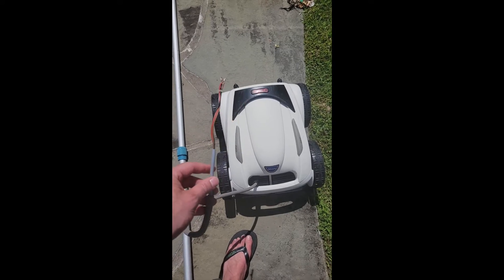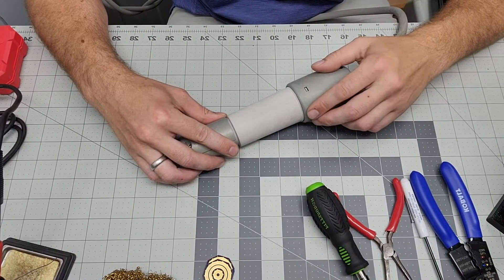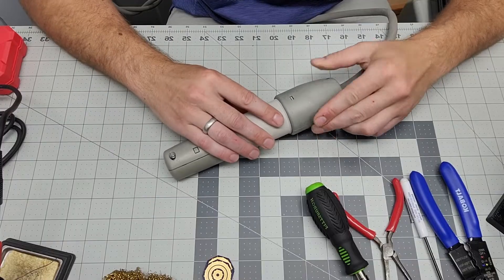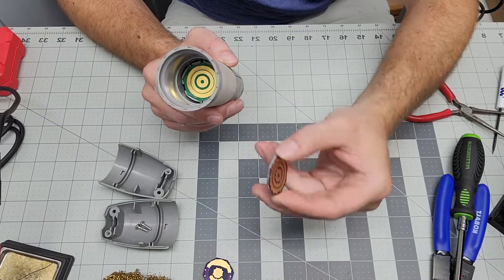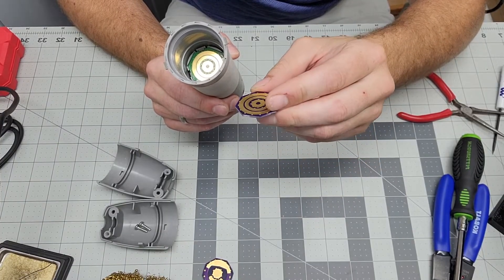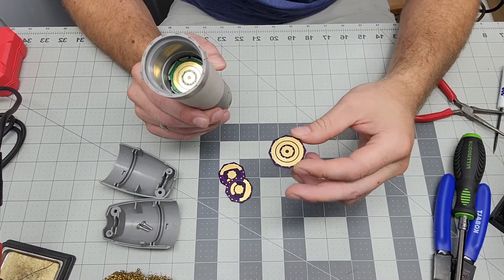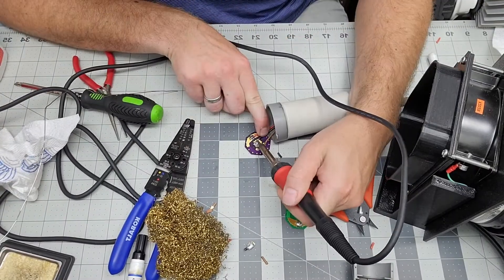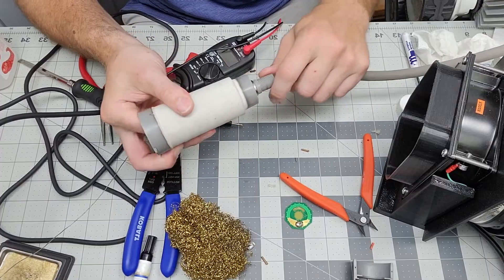Polaris Zodiac Pool Robot Swivel Cable Repair (R0726700)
This video shows how to repair a swivel cable on a Polaris/Zodiac robotic pool cleaner.

Please watch the follow up video found in order to get the replacement PCB described in this video. Ive made the fabrication files/Gerber files for the PCB open source, and they can be downloaded

This is not endorsed by Zodiac or Polaris. Perform at your own risk.